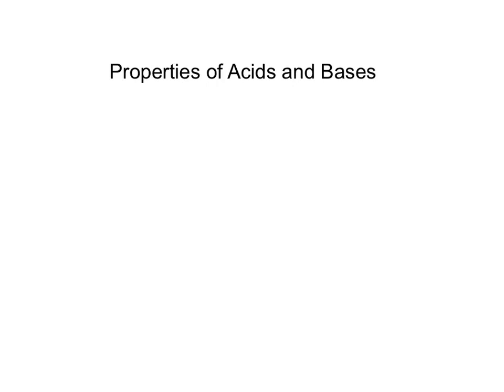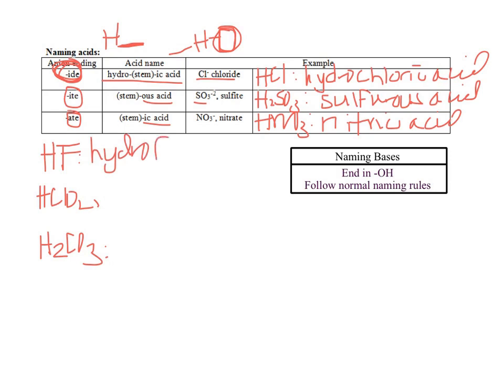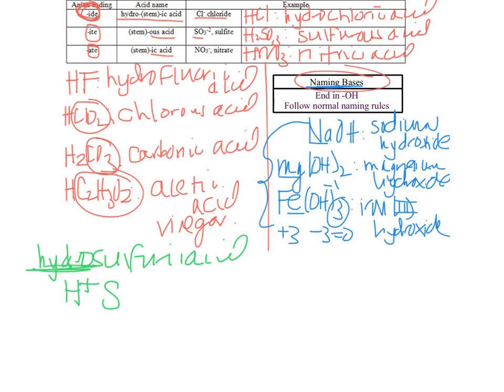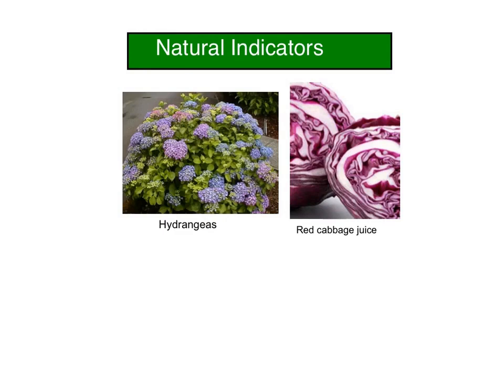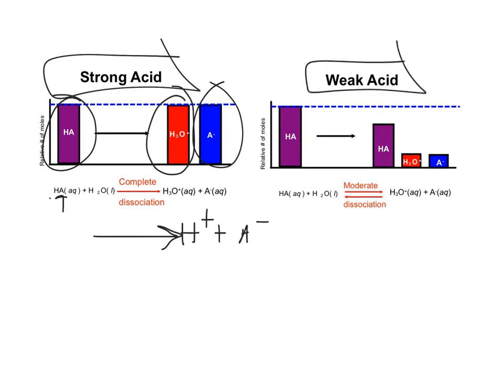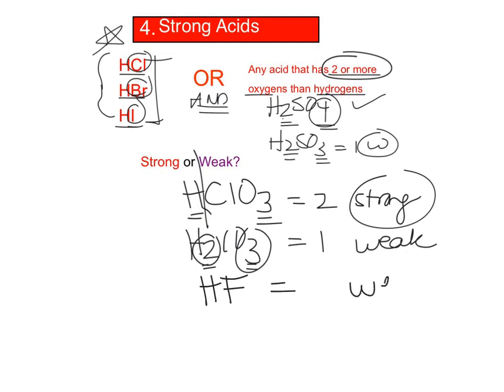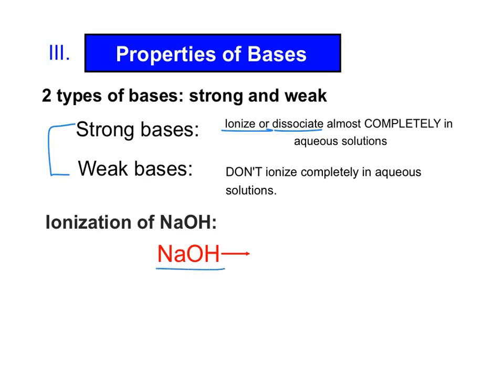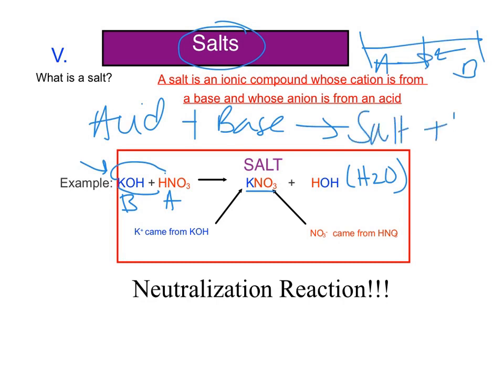Unit 16 - Acid Base Properties 21-22